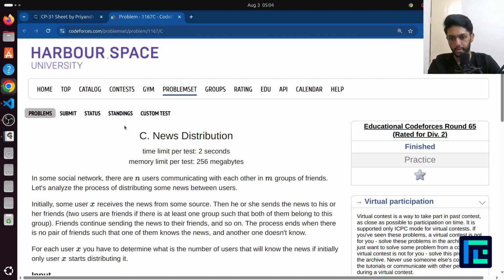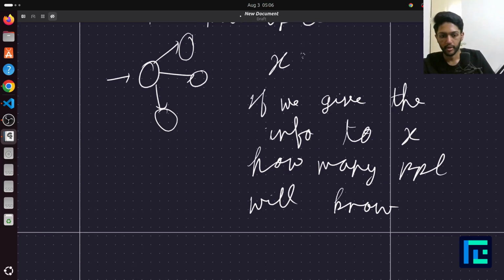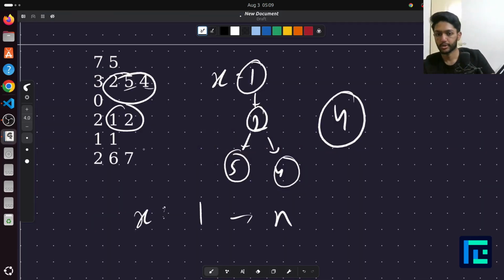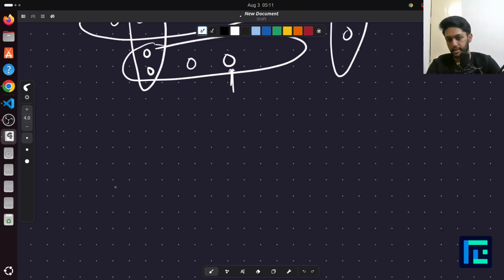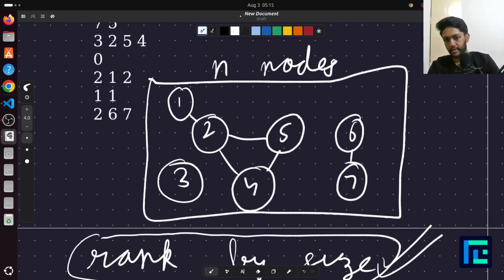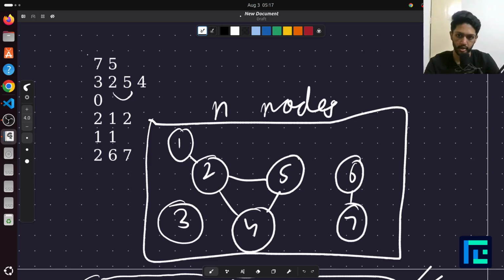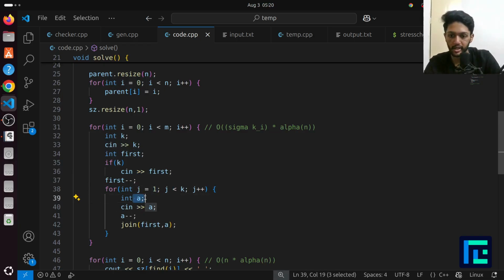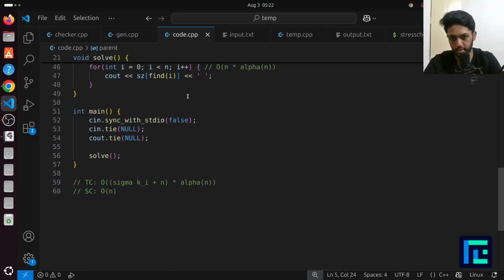#27 News Distribution | Video Solution | 1400 Rated | TLE CP-31 Sheet | Best Codeforces Problems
In this video, we will cover Problem #27 - News Distribution of the 1400-rated problems from our TLE’s CP-31 Sheet - by Priyansh Agarwal.

Timestamps-
00:00 Reading the problem
6:40 Approach
15:39 Code